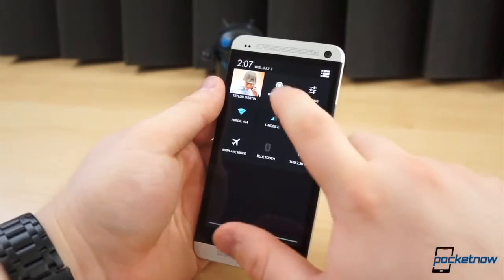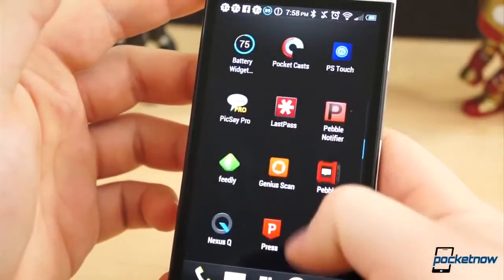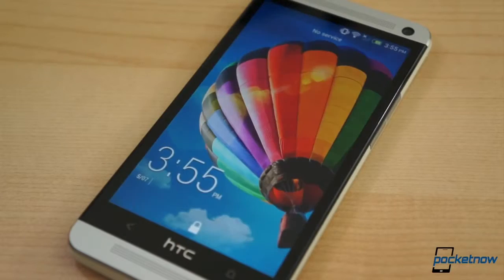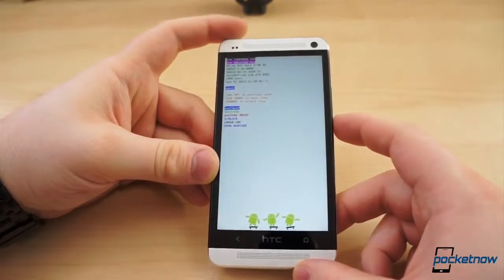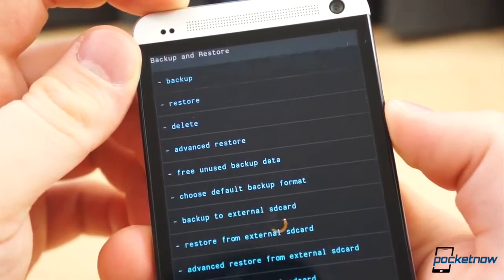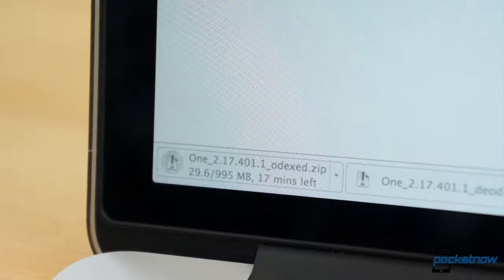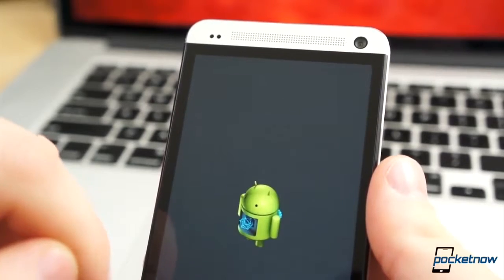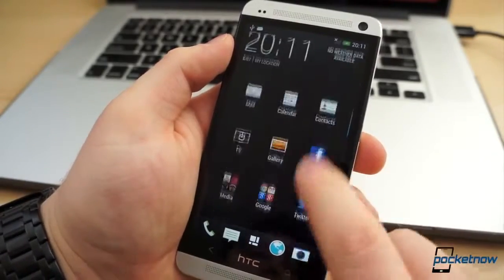How to return your HTC One to Sense 5